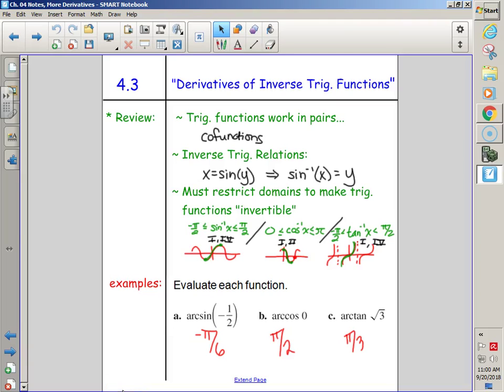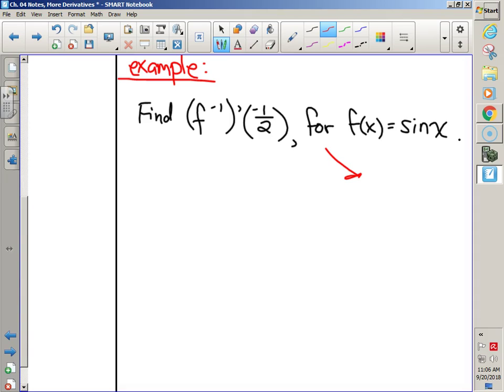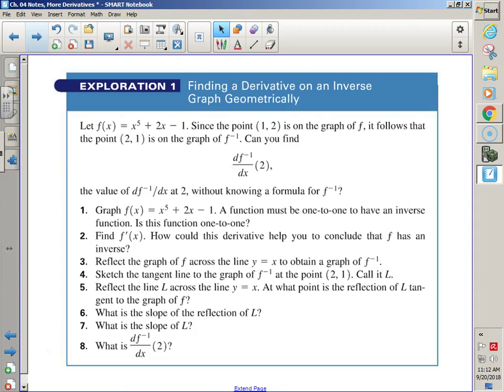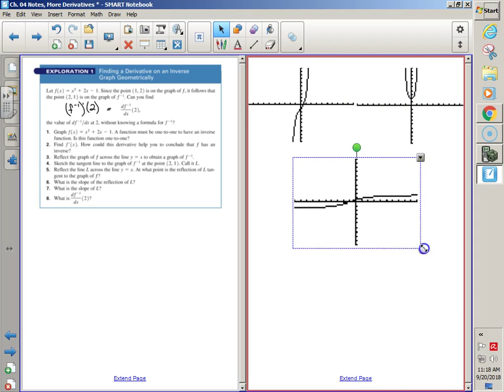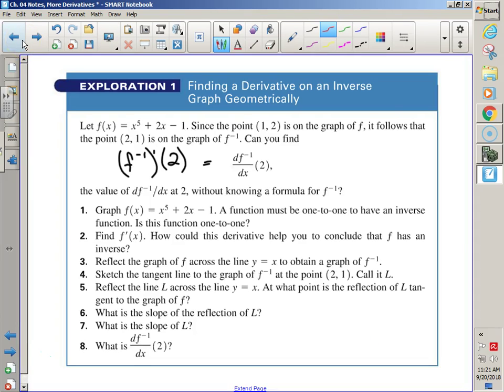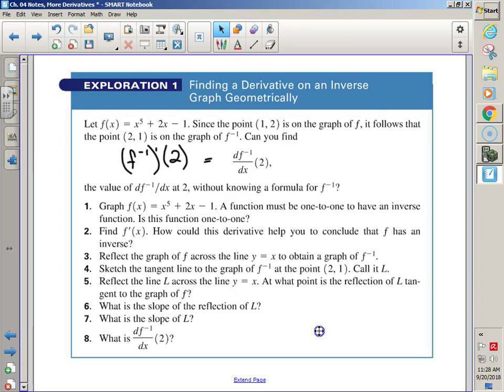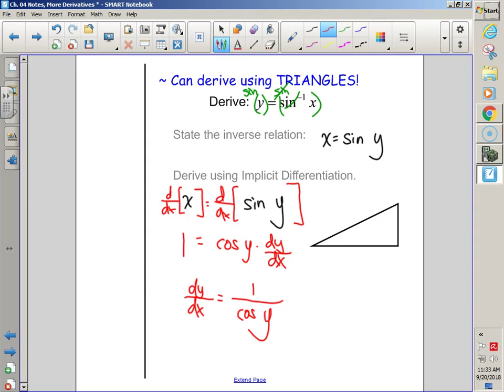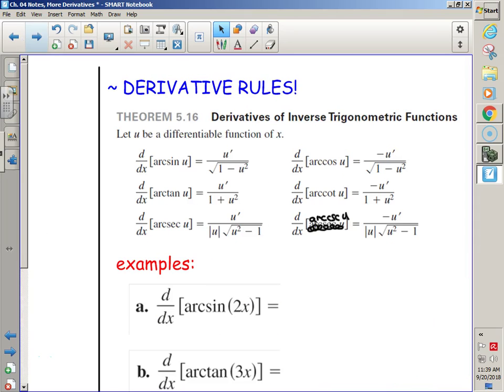CalcBC 09 20 18